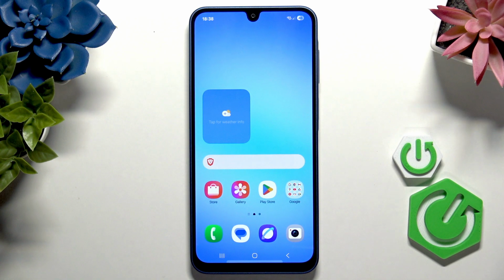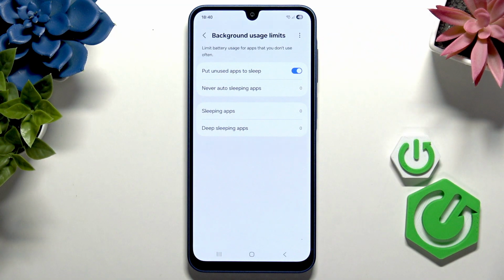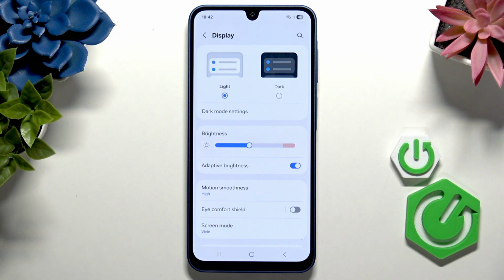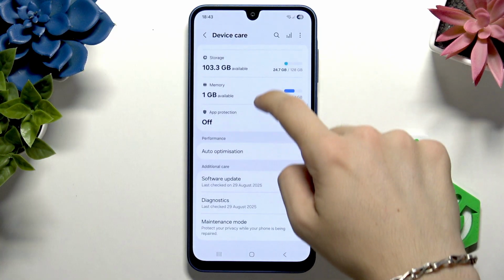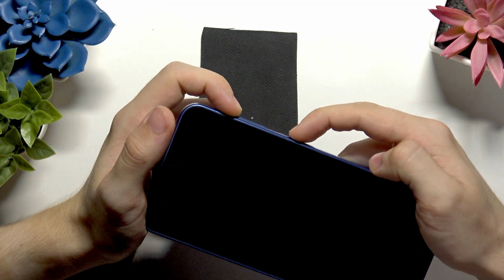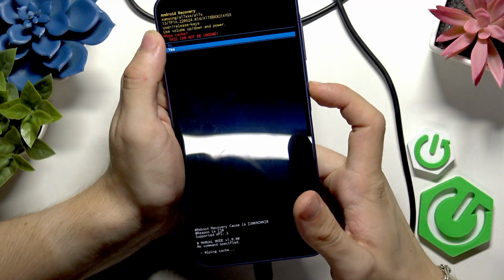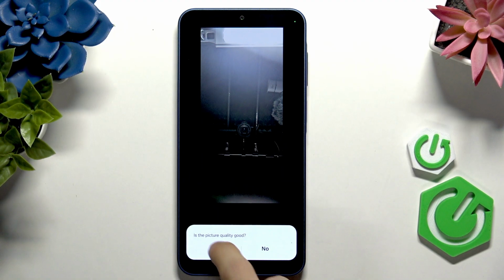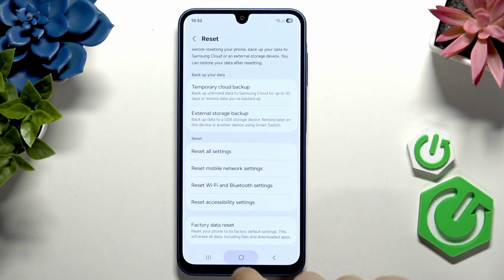Galaxy A17 Overheating Problem – Causes & Fixes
Is your SAMSUNG Galaxy A17 5G getting too hot or overheating during use? In this video, we show you step-by-step solutions to fix overheating problems on your Galaxy A17 5G. Learn how to close background apps, optimize device care settings, manage battery usage, reduce screen brightness, and disable unused features like Wi-Fi, Bluetooth, and GPS. We also cover tips for safe charging, enabling power saving mode, restarting your phone, updating software, clearing cache partition, running diagnostics, and when to consider a factory reset or visit a Samsung service center. These practical tips will help you keep your SAMSUNG Galaxy A17 5G cool and running smoothly, whether you’re gaming, charging, or using demanding apps.

How to fix overheating on SAMSUNG Galaxy A17 5G?
How to prevent SAMSUNG Galaxy A17 5G from getting hot?
Where are the battery and device care settings on SAMSUNG Galaxy A17 5G?

0:00 Introduction
0:20 Close background apps
0:40 Optimize device care and clean memory
1:10 Manage battery usage and background apps
2:00 Lower screen brightness and timeout
2:40 Disable unused features (Wi-Fi, Bluetooth, GPS)
3:10 Charging tips and safe environments
3:40 Enable power saving mode
4:10 Restart and auto optimization
4:40 Update software
5:10 Clear cache partition
6:30 Use Samsung Members diagnostics
7:10 Factory reset as last resort
7:40 When to visit Samsung service center